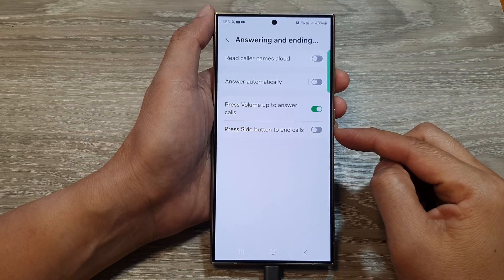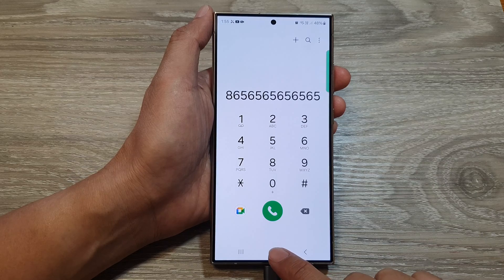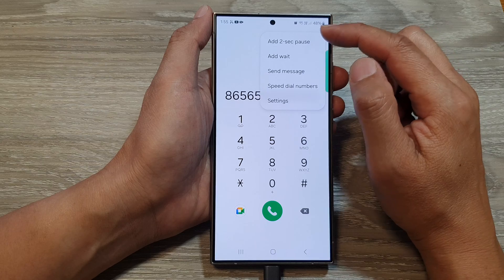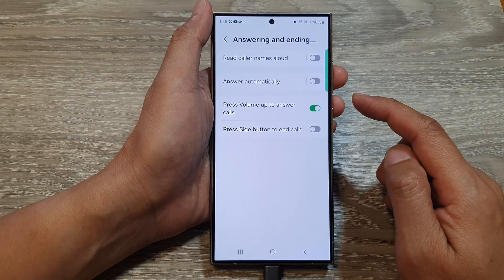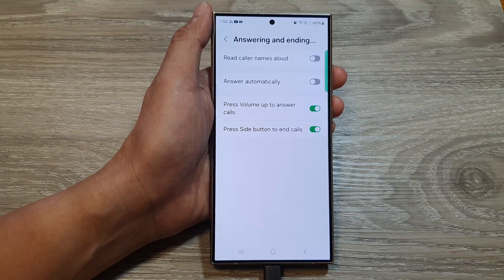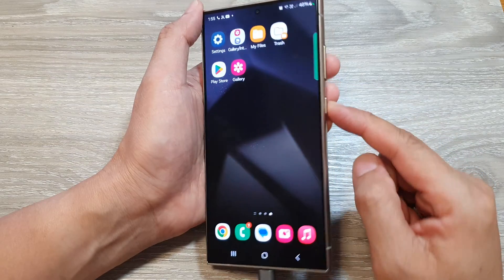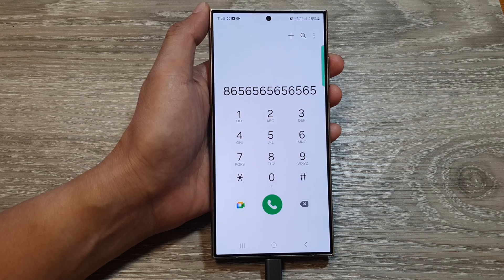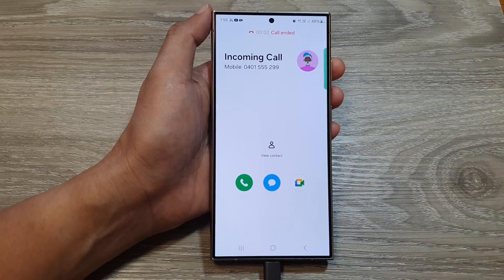Galaxy S24/S24+/Ultra: How to Turn On/Off Press Side Button To End Calls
Learn how you can turn On/Off press side button to end calls on the Galaxy S24/S24+/S24 Ultra.

Tired of fumbling to end calls on your Galaxy S24?   This video reveals a SECRET SETTING to turn your side button into a one-tap call ender!  It's EASY and saves you precious time.  Learn how to activate (or deactivate) this handy feature on your Galaxy S24, S24+, or S24 Ultra in just a few minutes!  Plus, discover other cool side button tricks you might not know about!